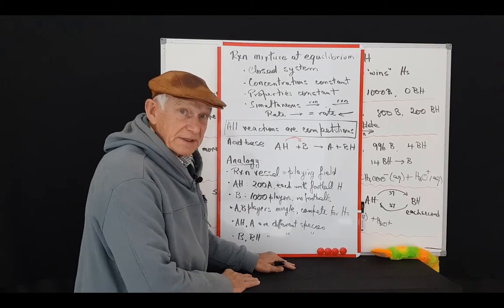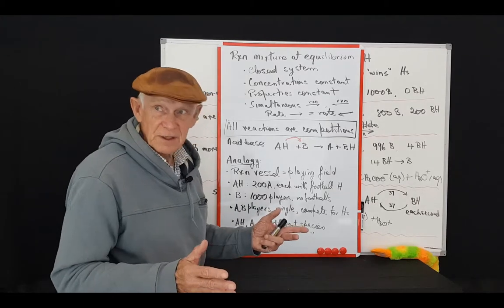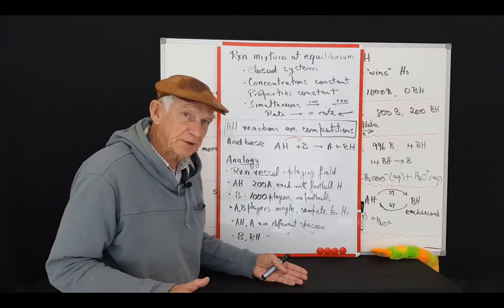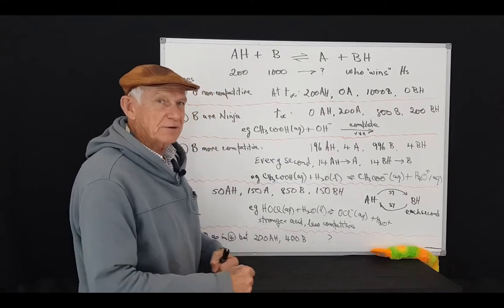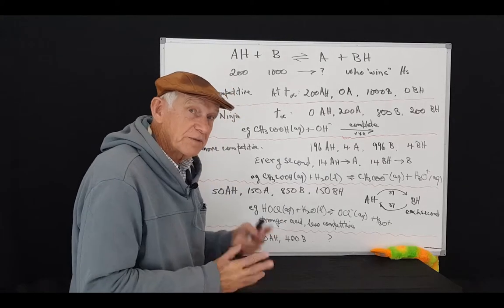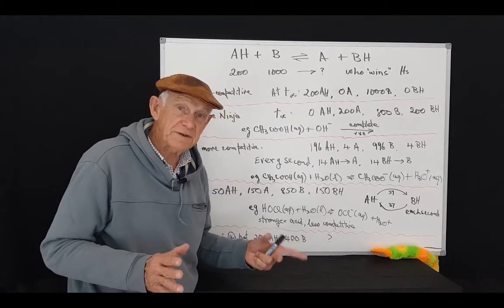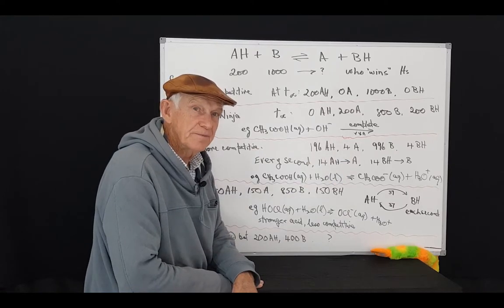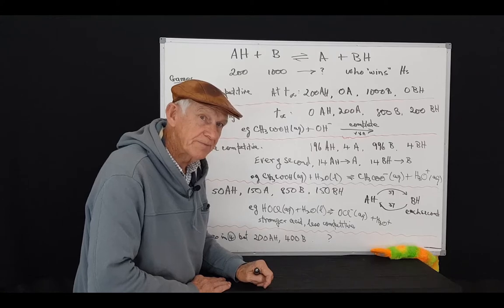1101 Dynamic chemical equilibrium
What is dynamic about a reaction at chemical equilibrium? What does it mean that the “forward reaction” and the “backward reaction” occur simultaneously and at the same rate? Prof Bob’s analogy might help to clarify meaning.